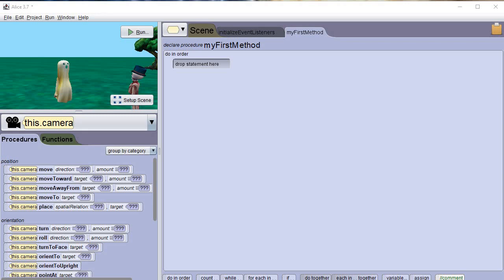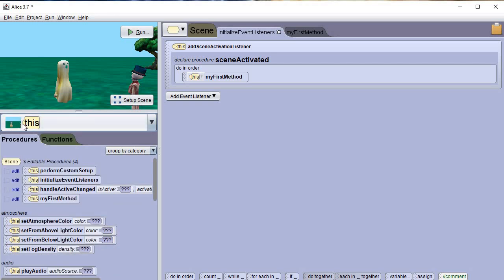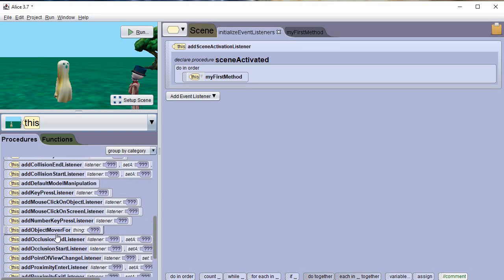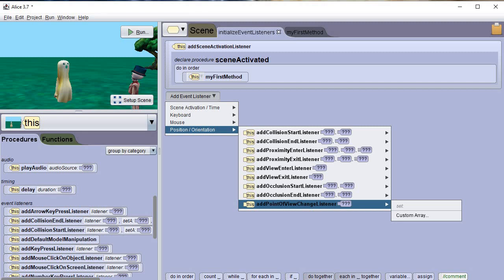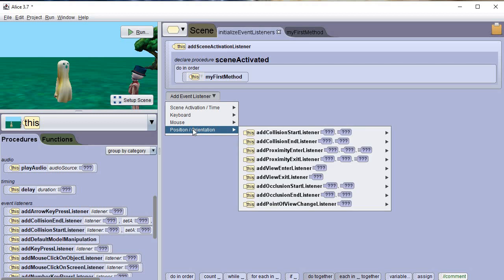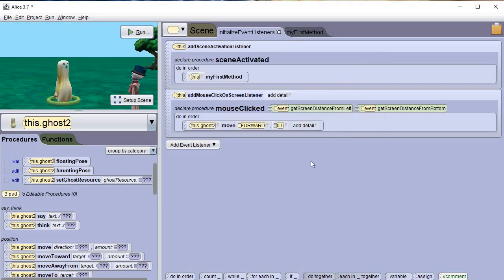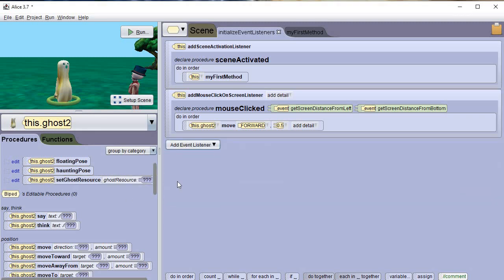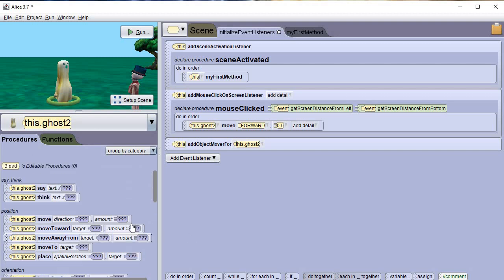45 Event Listeners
Using Alice - This video teaches you how to have different actions performed in the program based on different "Event Listeners" that you have set up. For example, you could set it up to "listen for" the user to press one of the arrow keys and then make your object move according to which one they pressed.